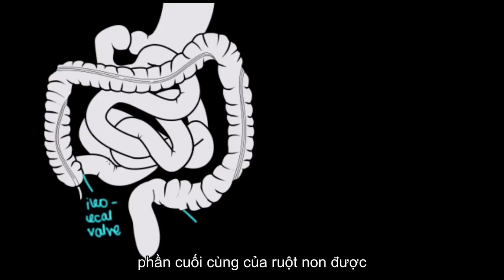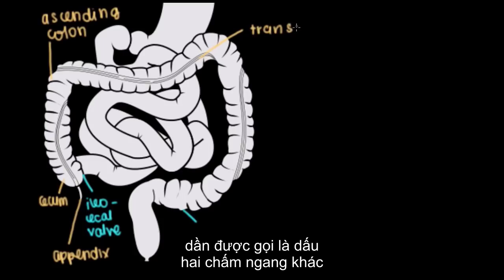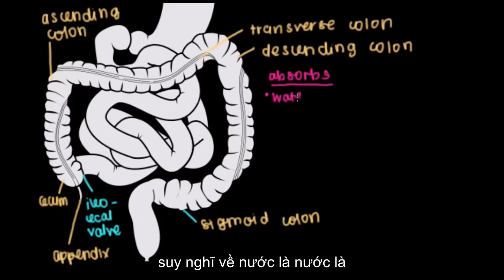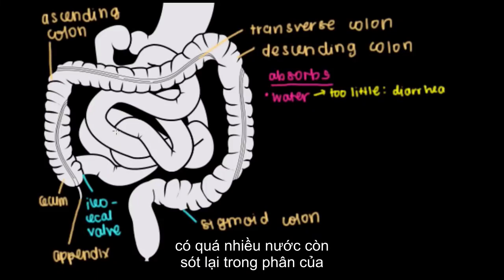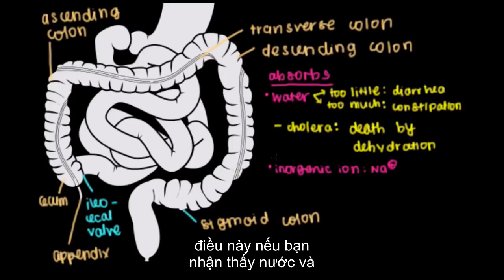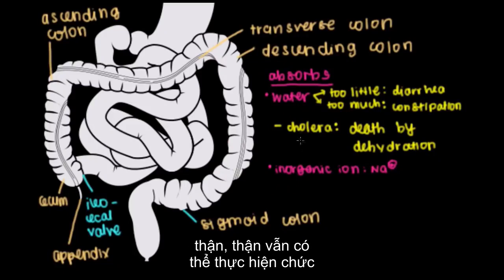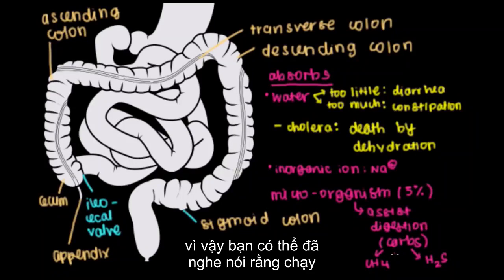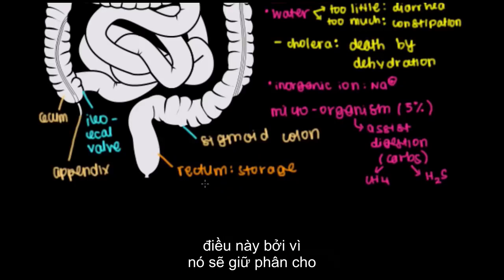20 Colon, rectum, and anus (Sub Viet)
01- Tiêu hóa (Sub- Anh- Việt)